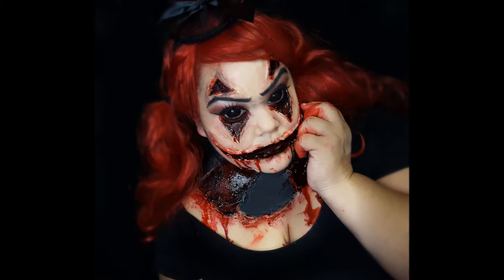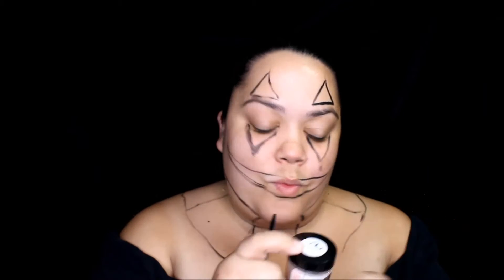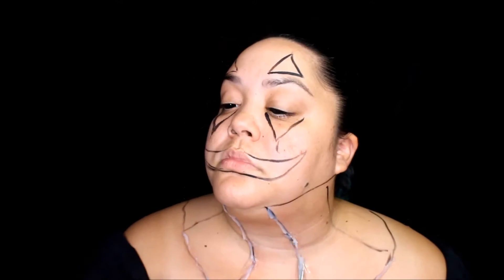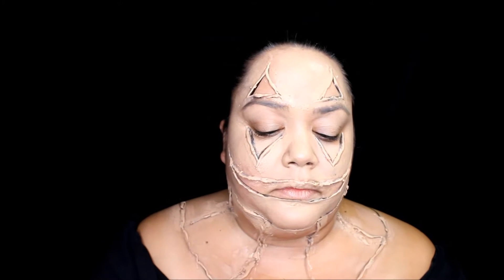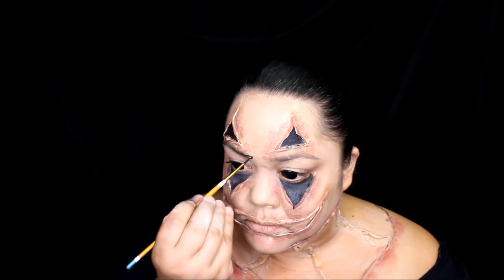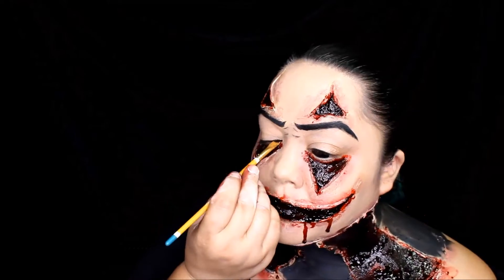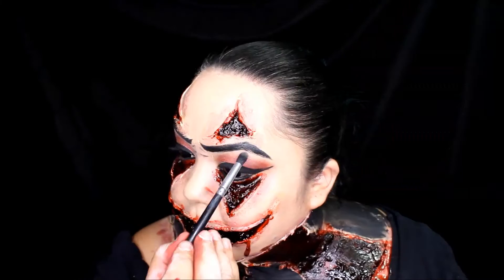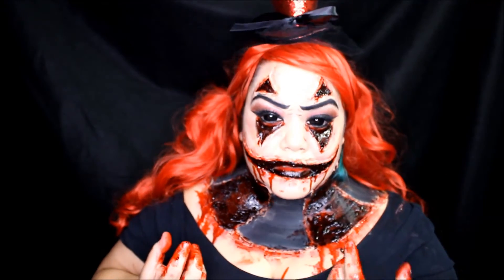Bloody Sexy Clown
Hello Beauty Addicts and welcome back!!

Today's tutorial is a little sexy, a little bloody, definitely twisted, but a must this Halloween.

Here is a list of ingredients and what else you can use if you don't have them:

Third Degree   or you could use wax or latex and cotton
Mehron paradise paint in black or you could use cream paints or eyeliner.
Ben Nye blood paste or you can make your own or buy any fro Halloween stores
bruise wheel or cream paints in the same tones
Eyeshadows from Juvias place or any that you have at home.

and